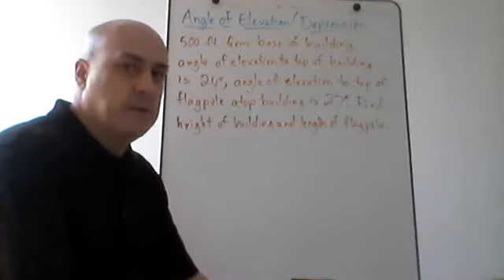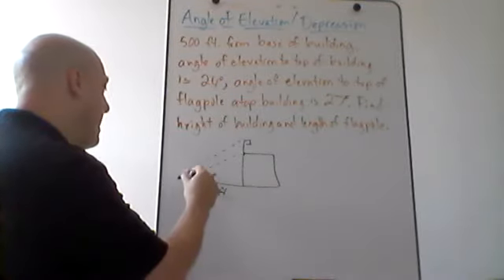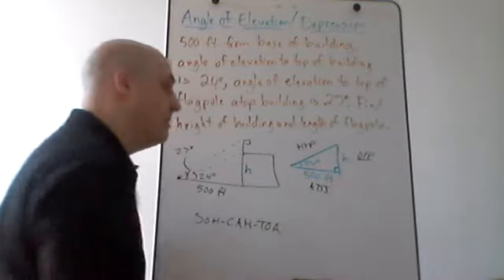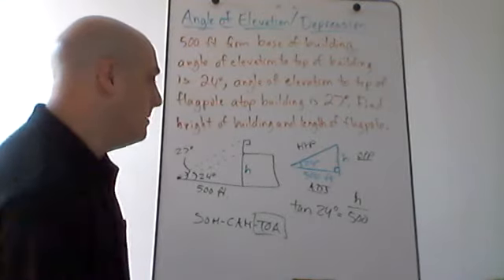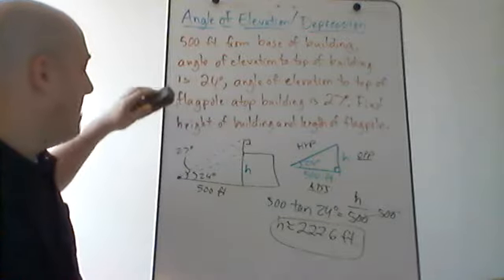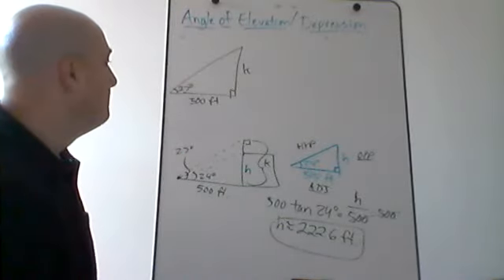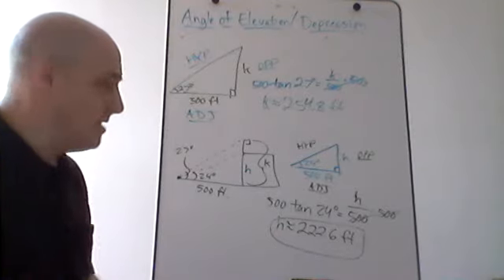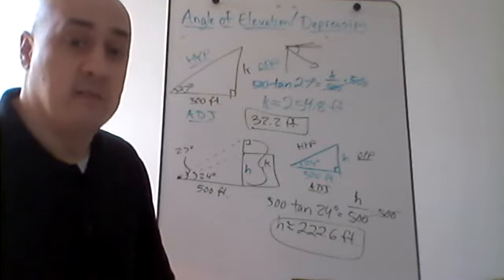Trigonometry Help - Angle of Elevation Example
An example problem involving angle of elevation and right triangle trigonometry, used to find the height of a flagpole on top of a building. Exciting! Math / trigonometry / precalculus help.